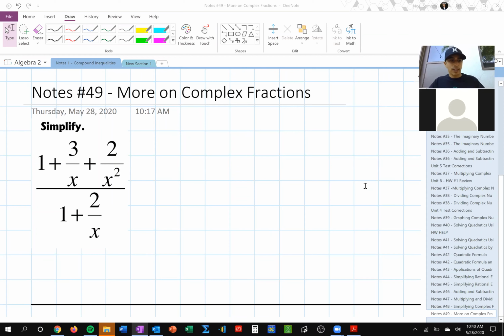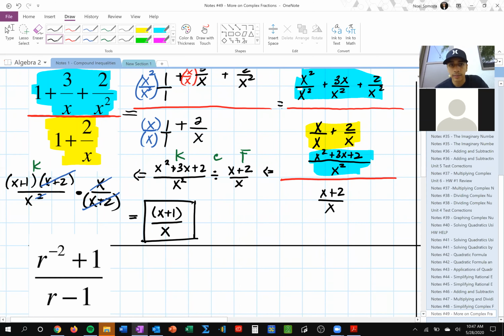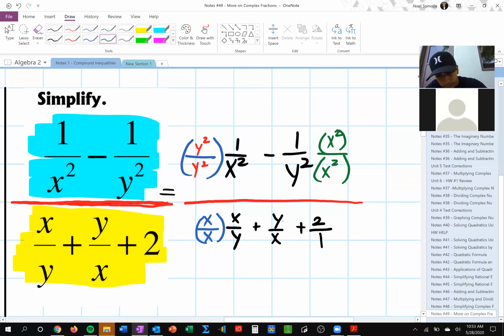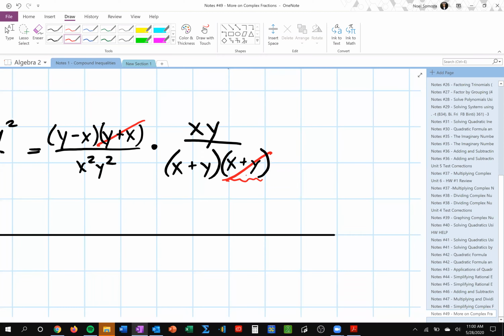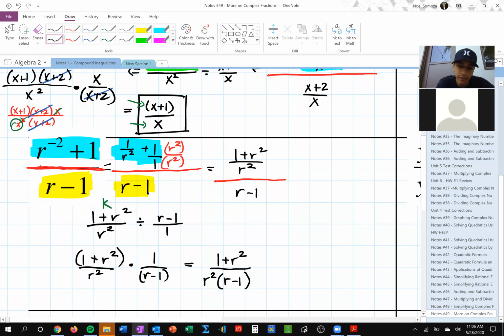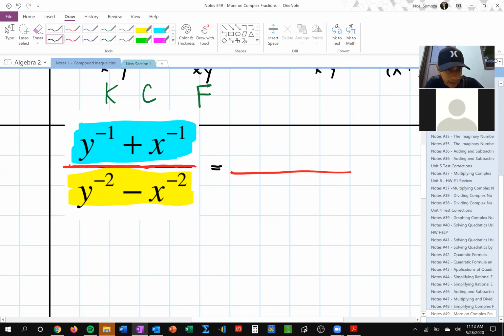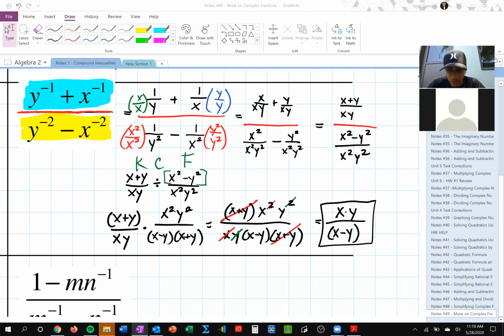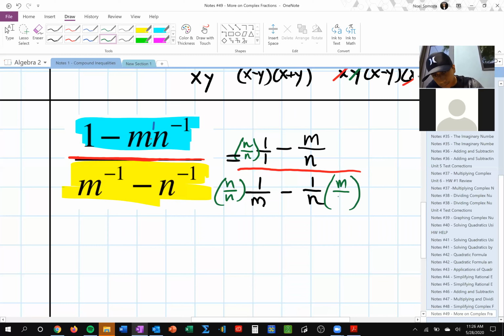Notes #49 - More on Complex Fractions